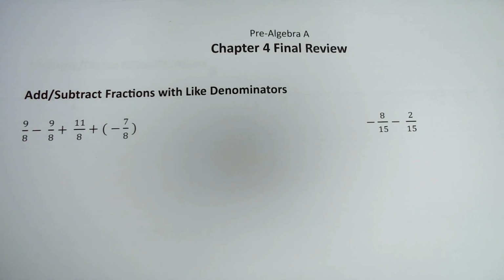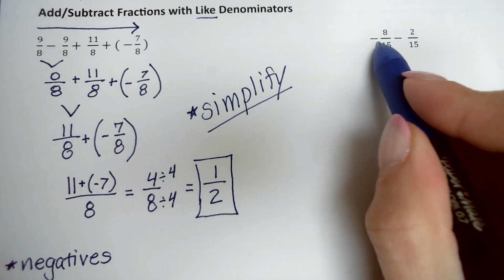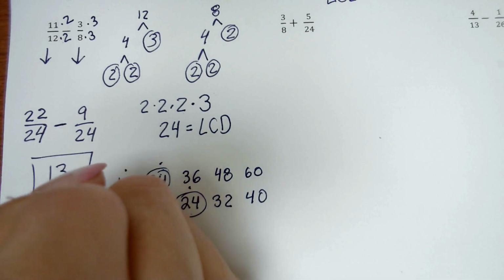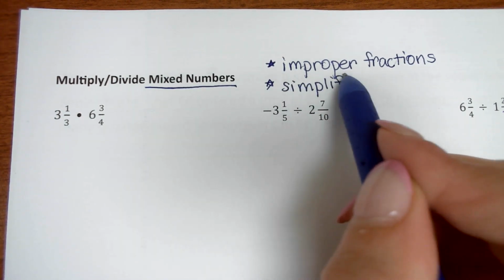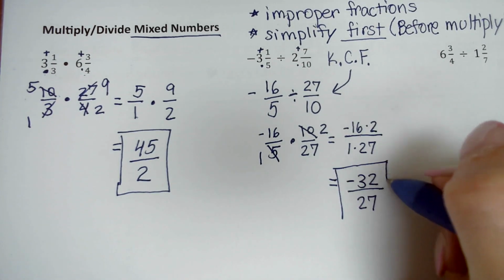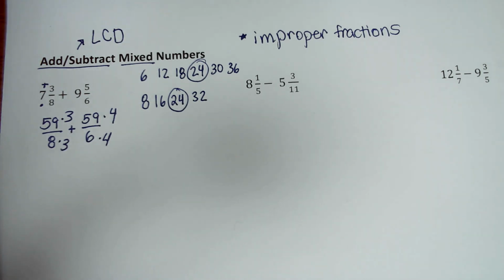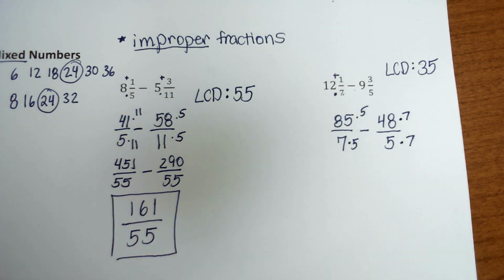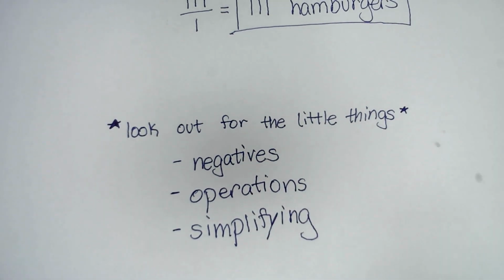PA-A Ch. 4 Final Review Video